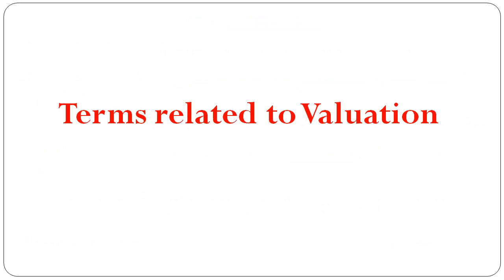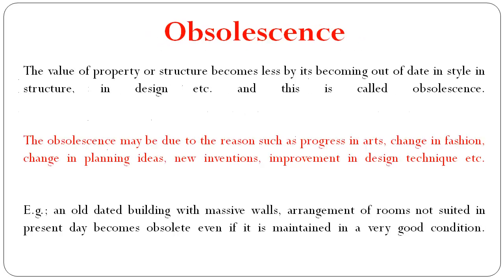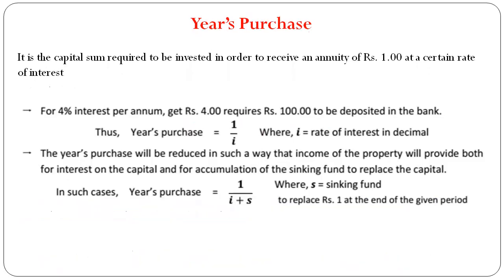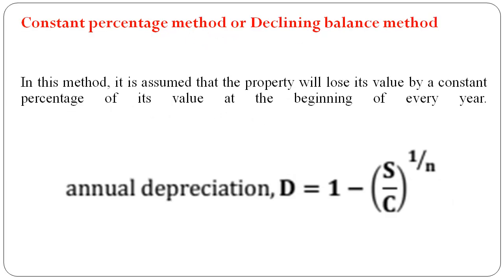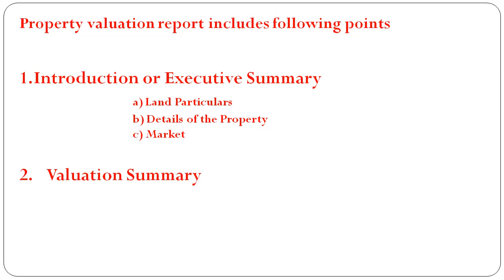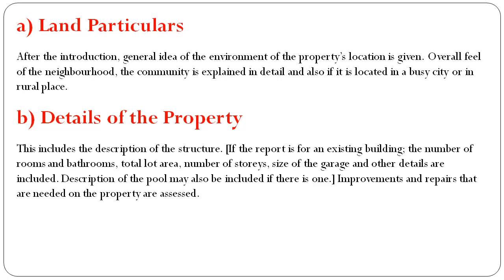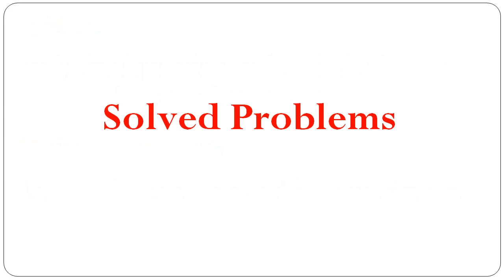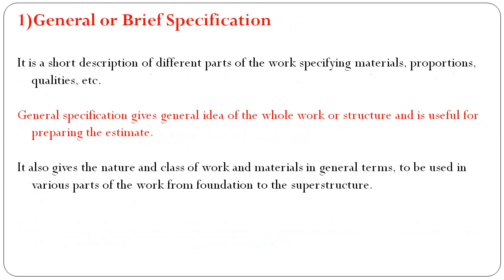VALUATION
HELLO FRIENDS IN THIS VIDEO I HAVE TRIED SOMETHING NEW FORMAT FOR EXPLAINING ABOUT THEOROTICAL CONCEPT OF VALUATION WITH SOLVED EXAMPLE.